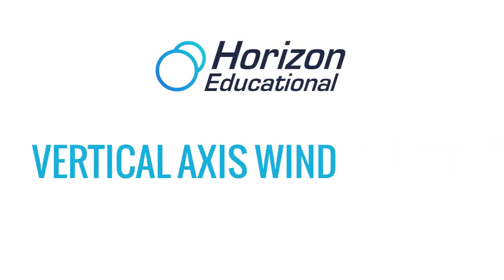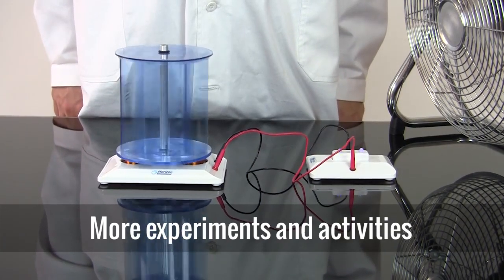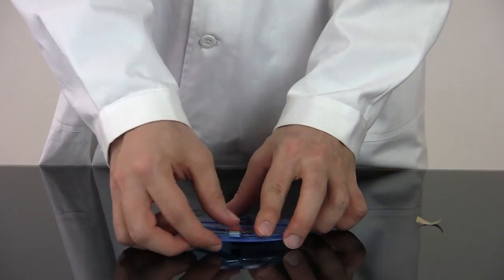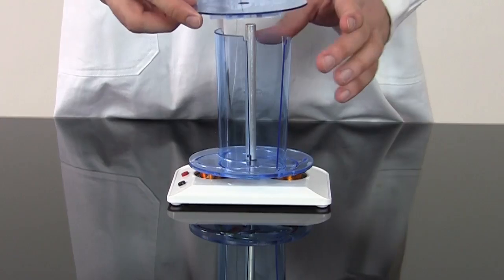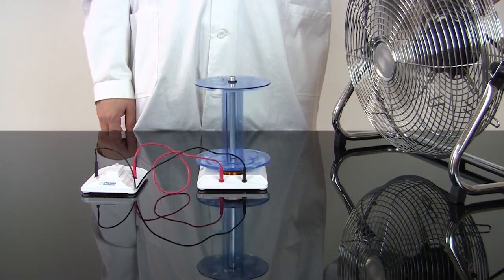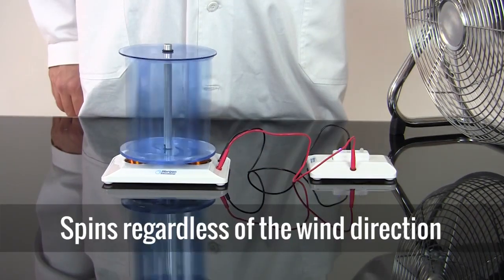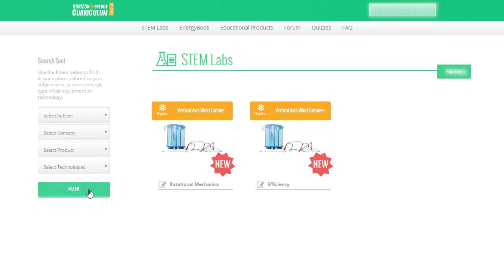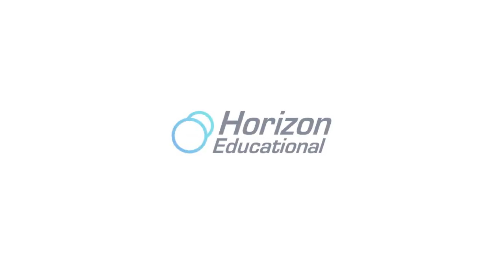Vertical Axis Wind Turbine (RESK-01)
Horizon’s Vertical Axis Wind Turbine Science Kit is the most comprehensive wind energy educational product on the market today. It allows students to explore simple wind turbine design by providing 3 different blade position combinations. Students can also design their own blades.